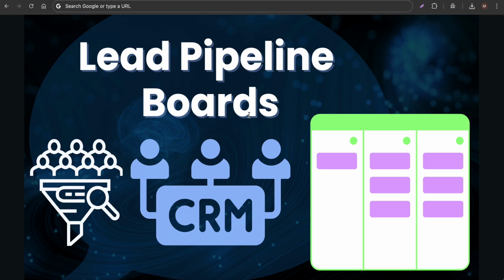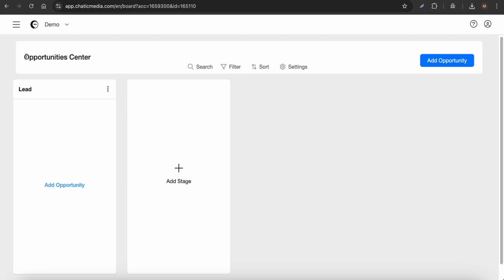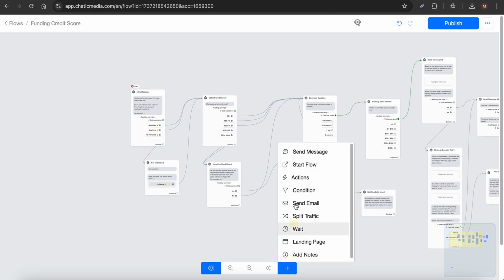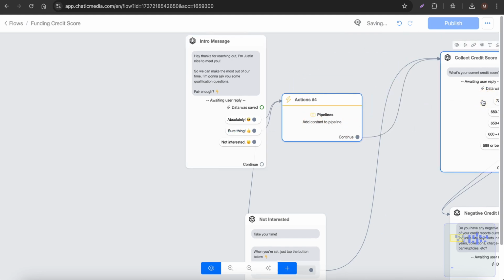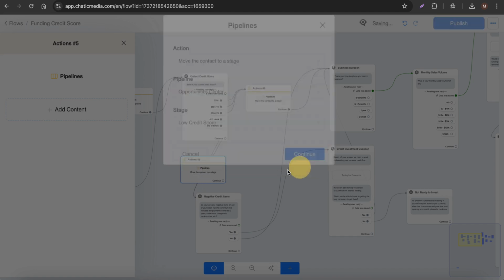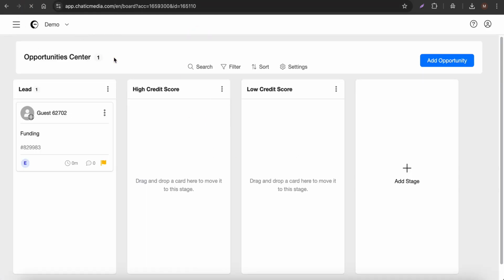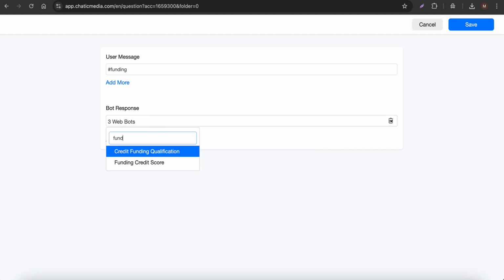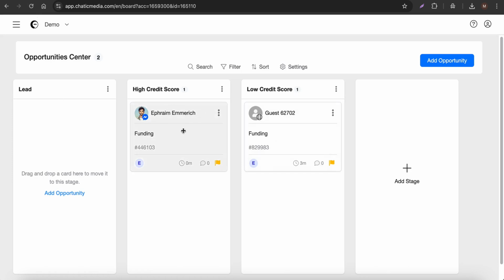AI-Powered Chatbot CRM Lead Pipeline Boards to Boost Conversions and Track Leads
Streamline your lead management process with AI-driven CRM pipeline boards designed to track every stage of the customer journey. Maximize conversions effortlessly by organizing, prioritizing, and nurturing leads in one intuitive platform